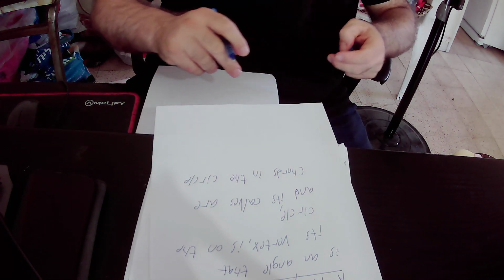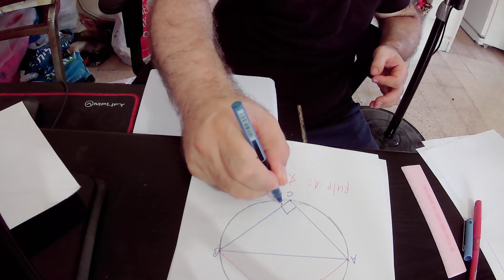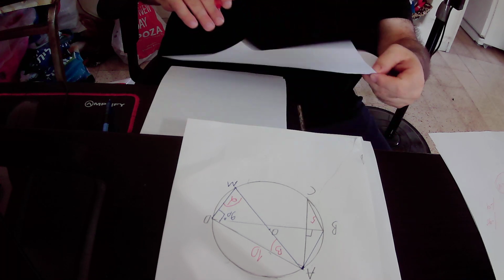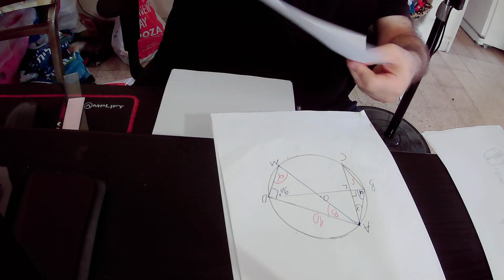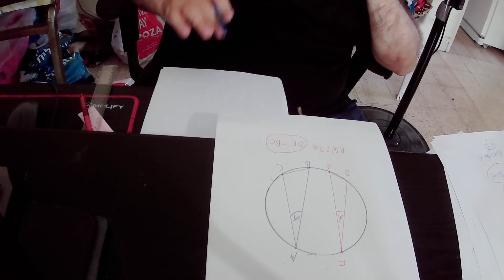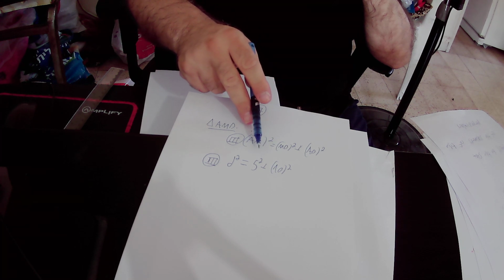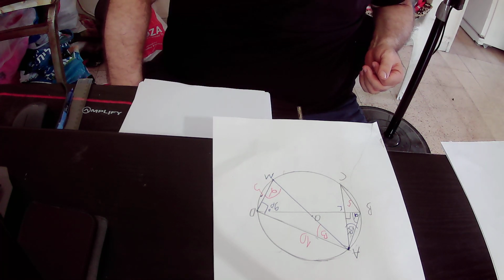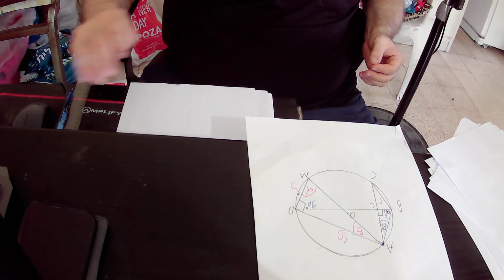FIND RADIUS OF A CIRCLE